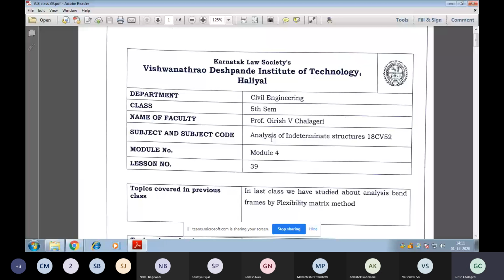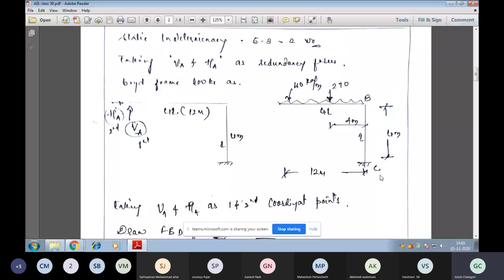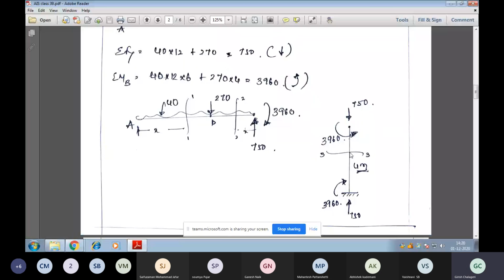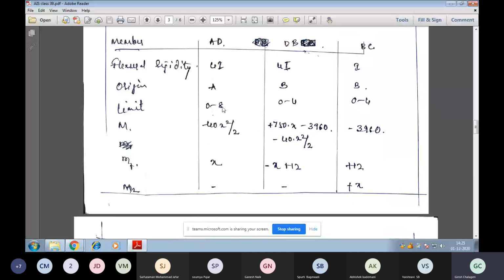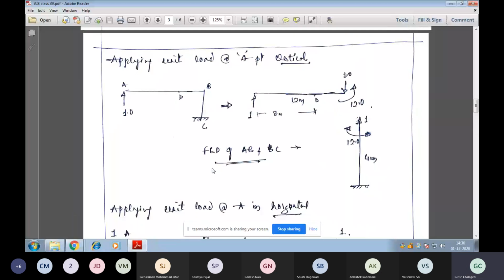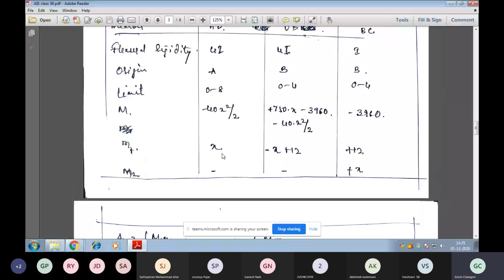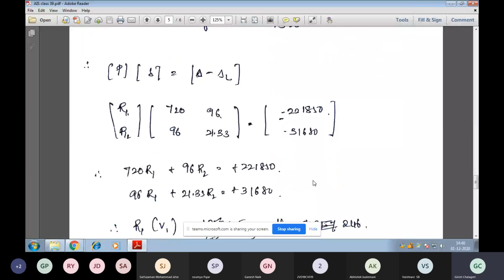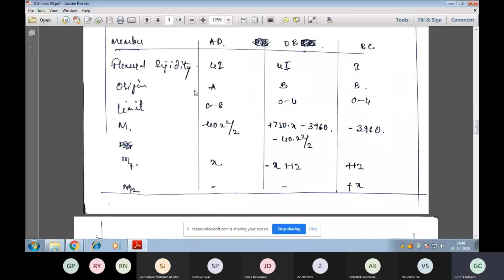18CV52 AIS module4 lecture39